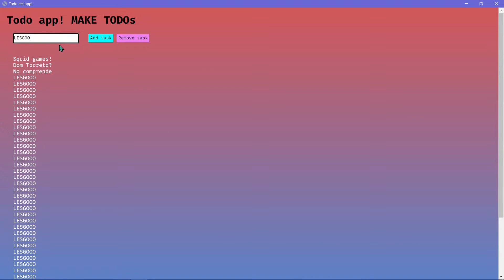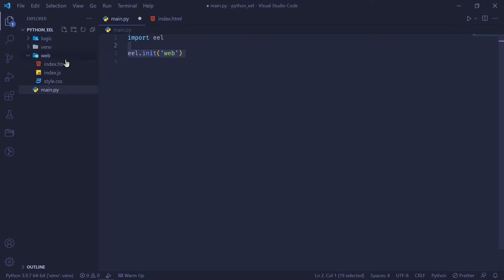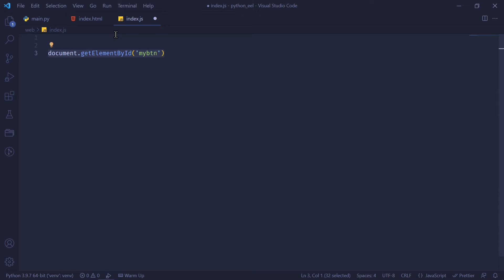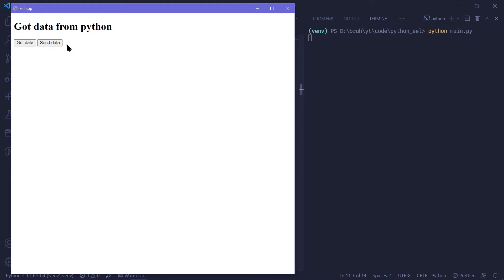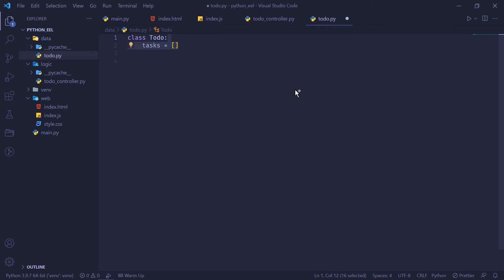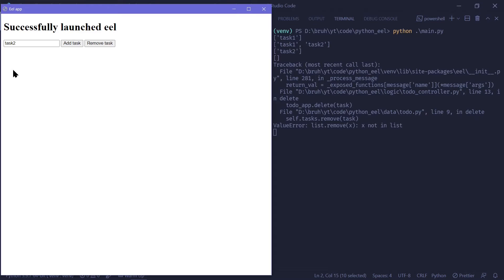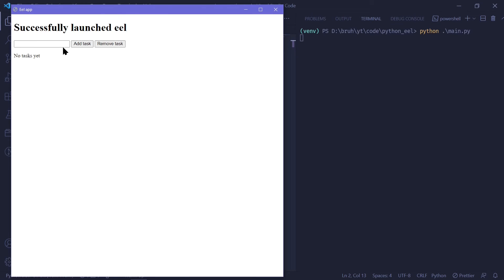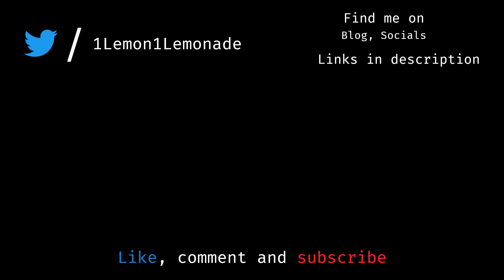Python Eel desktop app tutorial | Great GUI apps using Python, HTML, CSS and JS | Todo eel app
Combine the power of HTML CSS and JS with Python to quickly build desktop apps. You can use nodejs libraries as well with python as backend using python eel. This is an alternative to electronjs. It is quite intuitive to work with and package eel apps. Below are the links for the potential problems you may encounter and other links I've talked about in the video. I've followed this up with a brief write-up.

TIMESTAMPS:
00:00 Intro
00:17 Eel installation
00:39 Project structure
01:28 Send and receive data
05:20 Todo app - create and delete tasks
08:58 Todo app - get and display tasks
11:04 Advantages and drawbacks of python eel

1. Install Python Eel using pip:
"pip install eel" is the command to install the eel package as you would any other package in python. The potential problem you may encounter is the Microsoft Visual C++ error. This is because to build the python wheel for the eel package, it requires some binaries that are shipped with Microsoft Visual Studio. So go to the stackoverflow link above and follow the instructions. The solution to any other error you encounter can be easily googled and obtained.

2. Project Structure:
The project structure is how the files and folders are organized in a project. In the video, I use a a project structure inspired by the bloc architecture from flutter. The folders you will have are the web, logic and data folders. The web(ui) folder will contain all the front end files and logic such as your HTML, CSS and JS files. The logic directory will have the business logic for the todo app. It acts a middleware between the front end and the backend. All exception handling and call to backend functions are done here. UI and backend is aware only of the functions present in this directory.

3. How to send a receive data in python eel
In the app.py/main.py file initialize the eel app by importing eel and eel.init("web"). To start the eel app, the line needed is "eel.start('index.html')". Using the "@eel.expose" decorator we can expose the python functions that we want to be able to call from javascript. This decorator is to be used for both sending and receiving data. In the HTML file include a script file called eel.js. This is a file that the eel package will automatically create.

4. Todo app:
We take the concepts learned from the previous steps and apply it to our todo eel app.

5. Advantages of Python Eel:
    a. Quickly protoype desktop apps
    b. Use existing python backend without having to rewrite the logic in a different language
    c. Make it visually aesthetic using javascript
    d. Python eel is compatible with nodejs and electronjs
    e. Use with tkinter as well

6. Disadvantages of Python Eel:
    a. No OOP for calling methods from js to python or from python to js
    b. Project architecture is important for larger projects